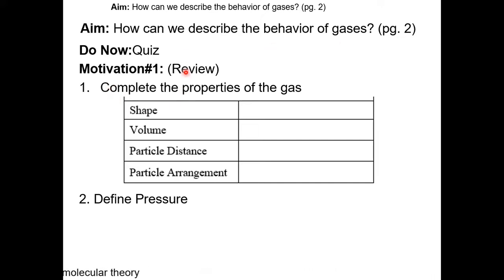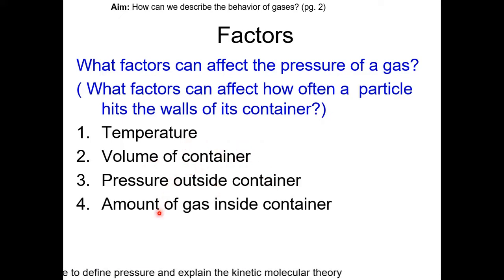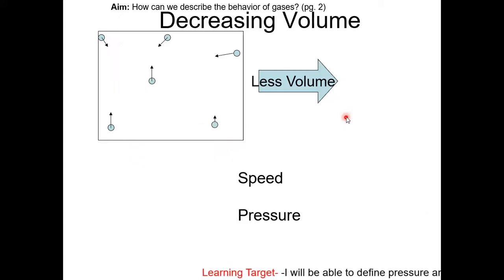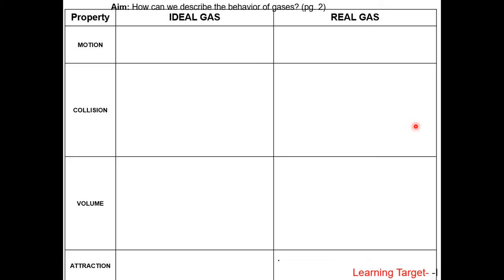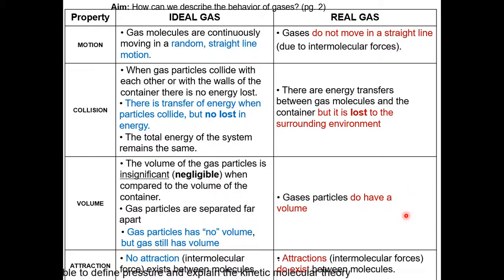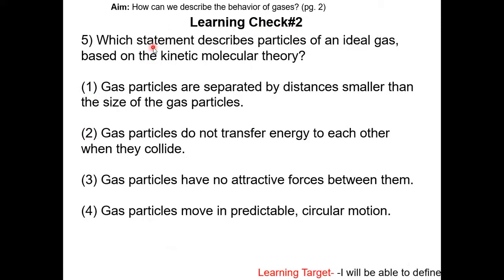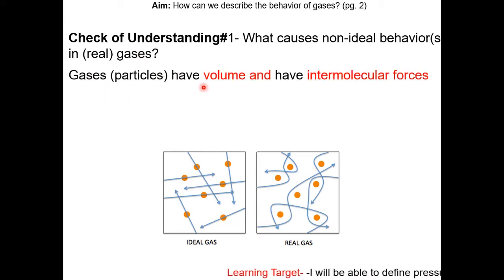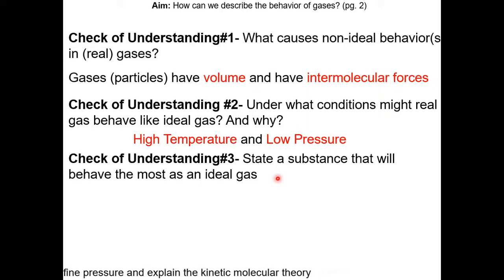1- Kinetic Molecular Theory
This is the 1st video lesson for Unit 8- Gas Laws

Time Stamps
0:46 - Pressure
1:29 - Factors that affect Pressure
4:12 - Kinetic Molecular Theory (KMT)
4:35 - Ideal vs Real Gas
9:04 - Check of Understandings